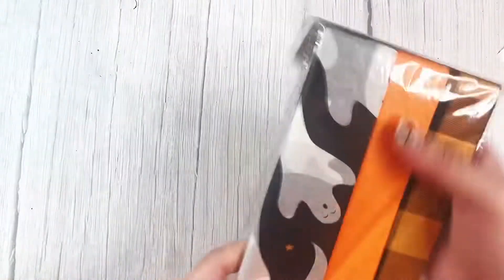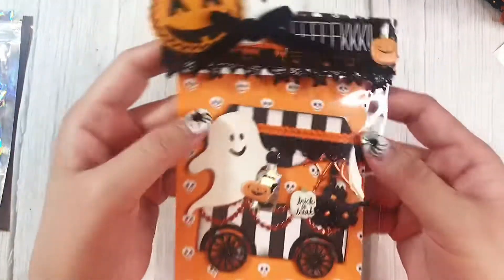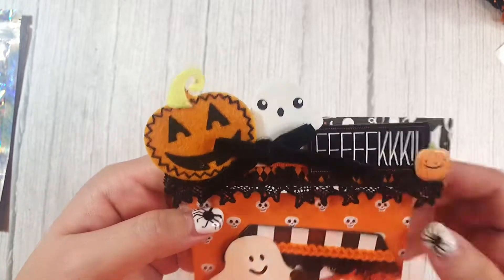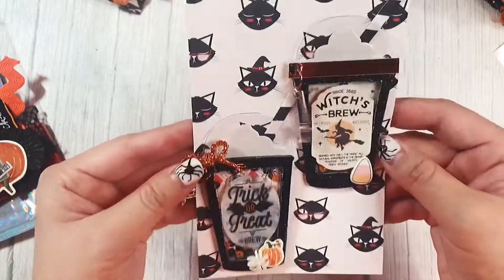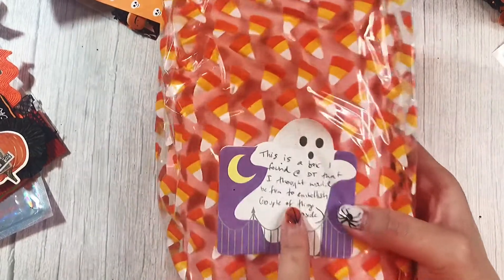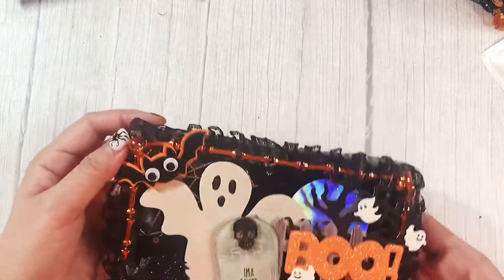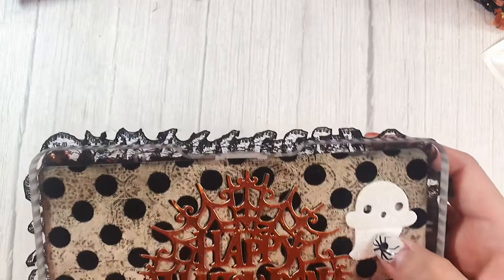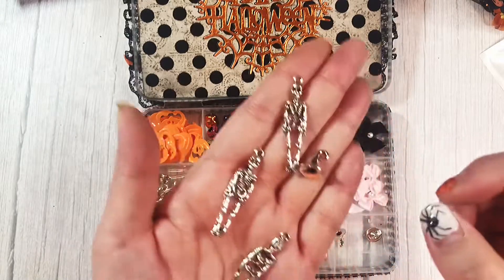Entry from Kelly Earnshaw to Halloween Challenge Giveaway 🎃